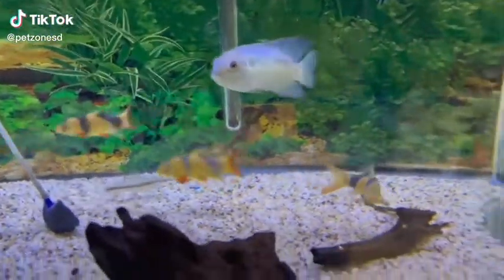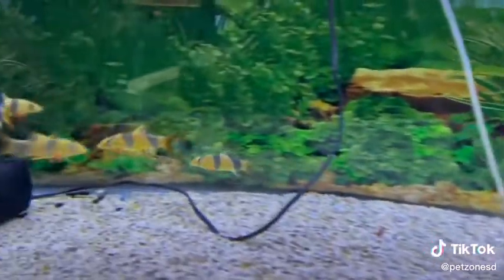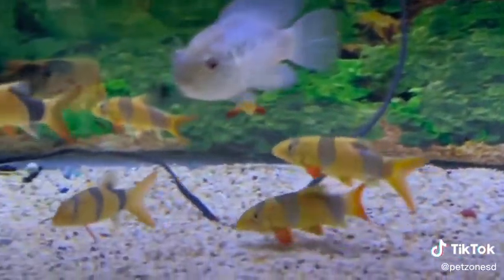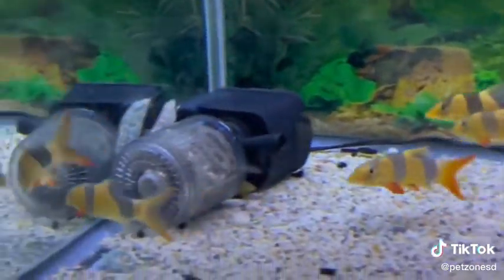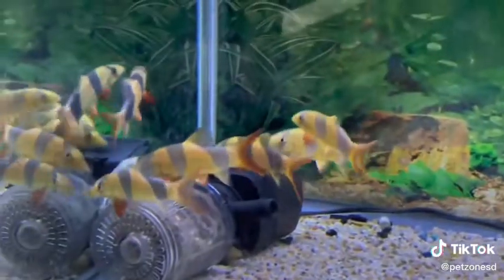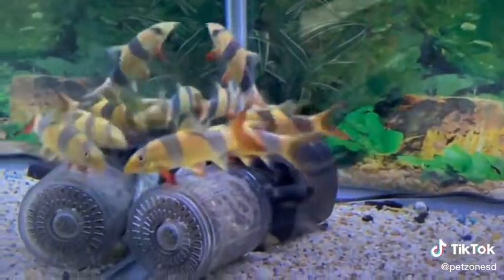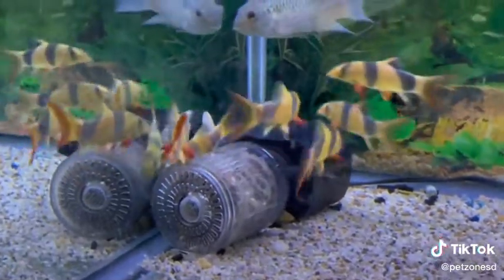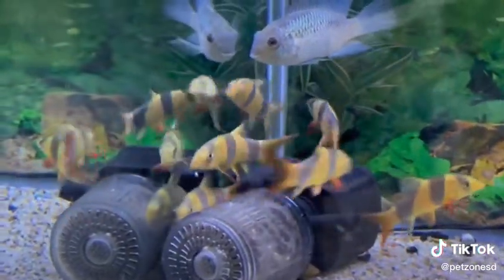Clown Loach - Chromobotia macracanthus (Botia macracantha)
These are some of the most popular fishes out there in the tropical fish world and also the most popular of loaches! Clown loaches do best in groups of 5 or more and you will enjoy watching these fish dart back and forth in the tank!